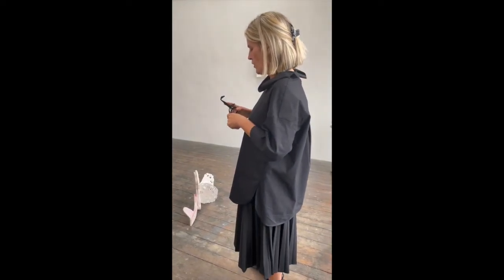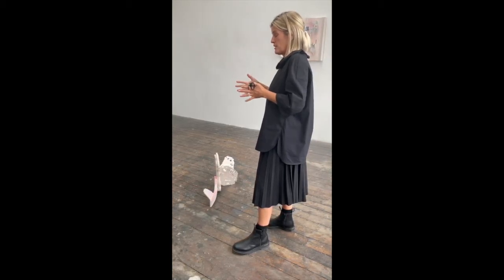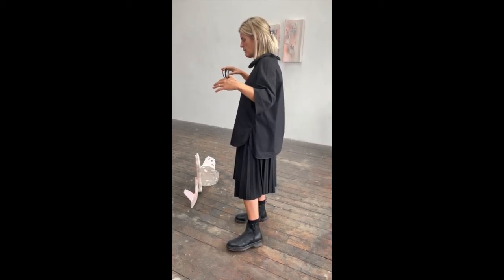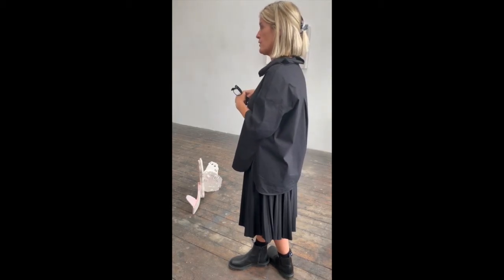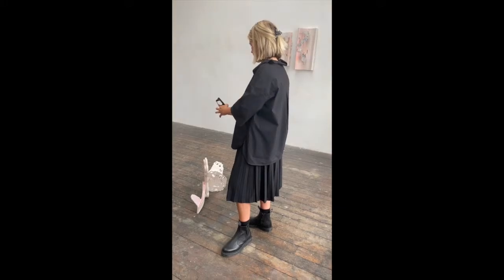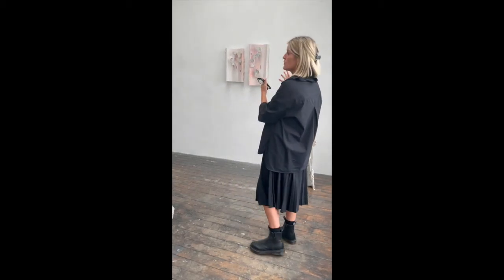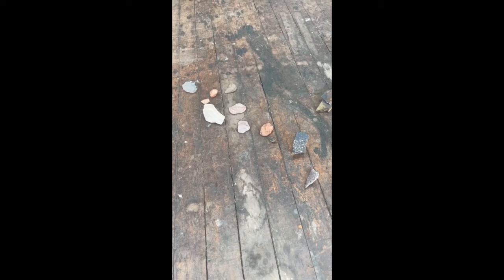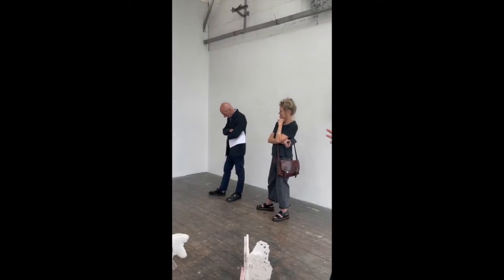Congruous Part 2 The Work